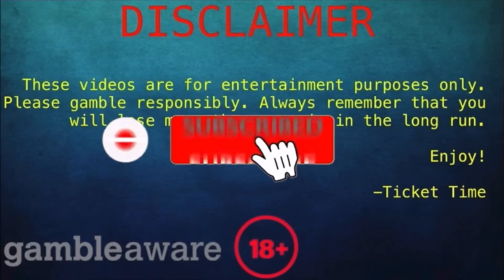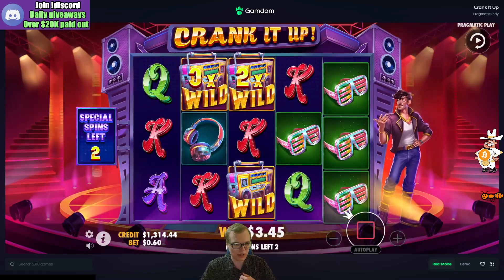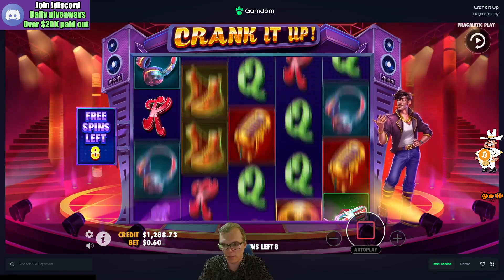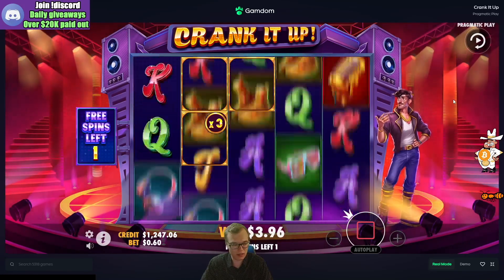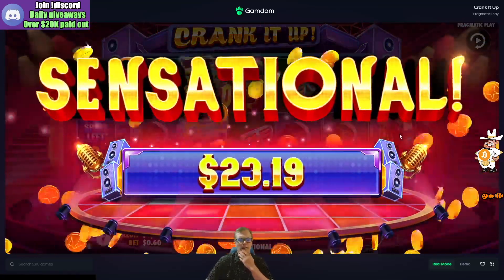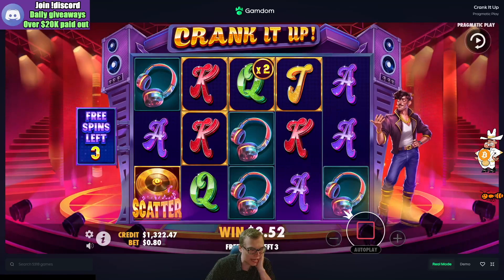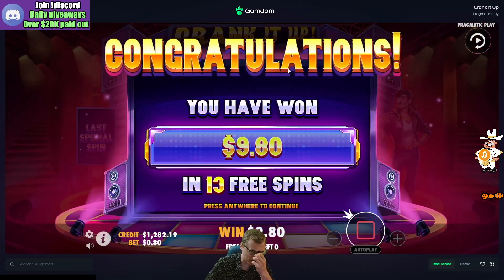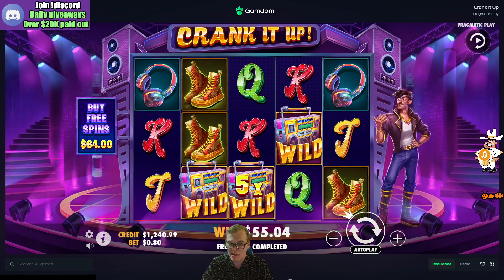*NEW* Crank It Up! Can Pay! || Bonus Buys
*NEW* Crank It Up! Can Pay! || Bonus Buys Enjoy!
-crazy time, mega ball, black jack, roulette, slots, bonus buys, sweet bonanza, fruit party, dog house, release the kraken,  monopoly live, baccarat, craps, big bamboo

If you would like to make a donation, the BEST way to donate is Every penny is appreciated and goes towards making the best content possible! Thank you!

*THERE ARE NO TRANSACTION LINKS IN ANY OF MY CONTENT ON THIS CHANNEL, 18+ GAMBLE RESPONSIBLY*